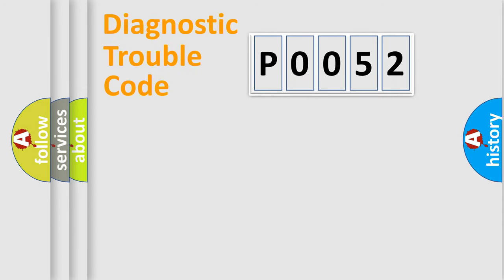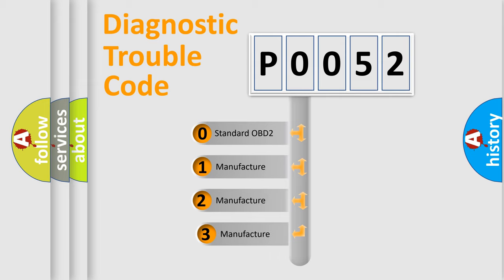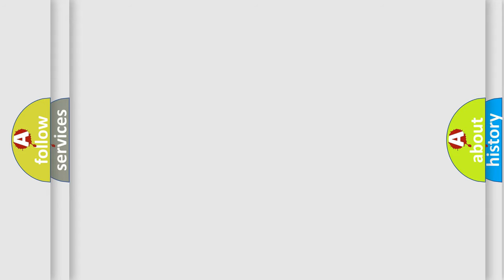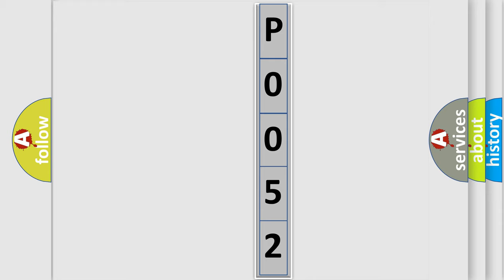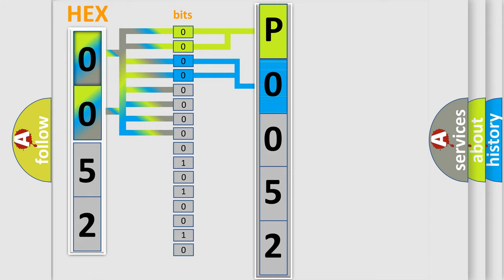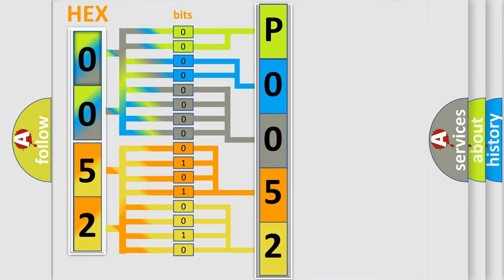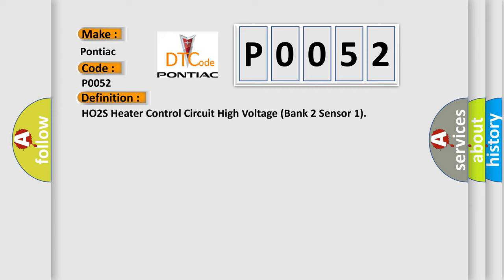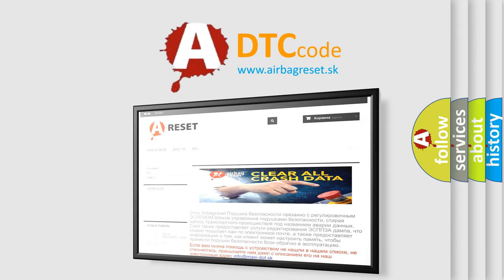DTC Pontiac P0052 Short Explanation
Contents:
0:21 Basic DTC analysis according to OBD2 protocol standard.
1:48 Insight into programming
2:58 A diagnostically understandable description of the Diagnostic Trouble Code
3:05 Basic error definition

Make:
Pontiac
Code:
P0052
Definition:
HO2S Heater Control Circuit High Voltage (Bank 2 Sensor 1)
Cause:
HO2S ignition circuit for a short to ground or an open or high resistanceHO2S low control circuit driver is shorted to groundHO2S is damaged or it has failedECM has failed